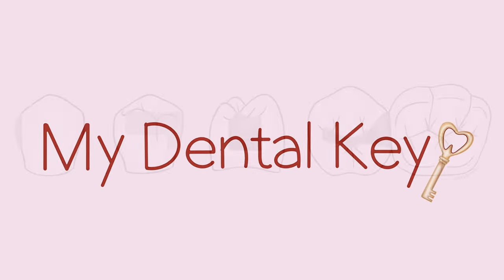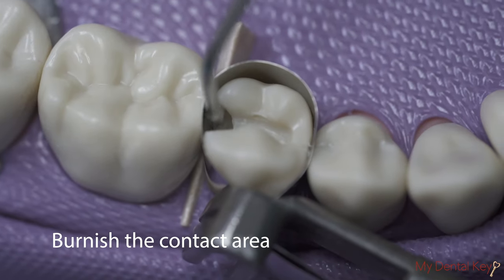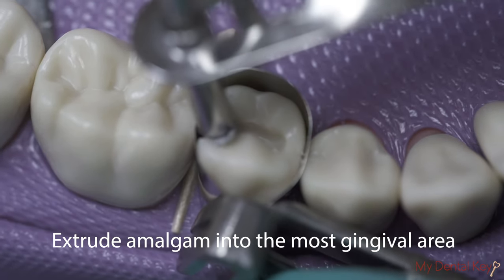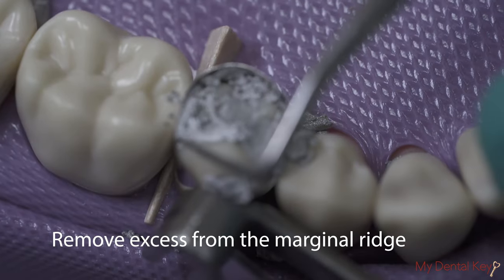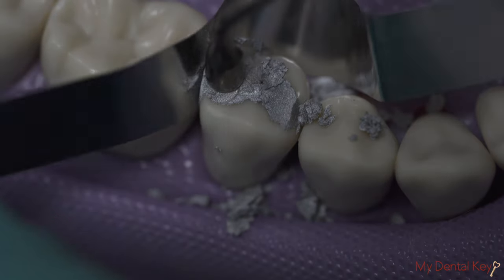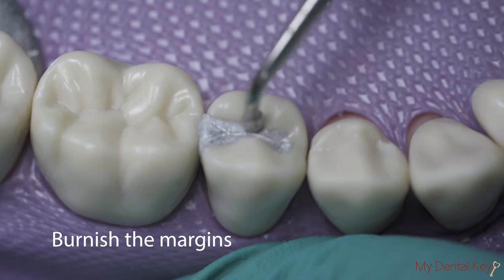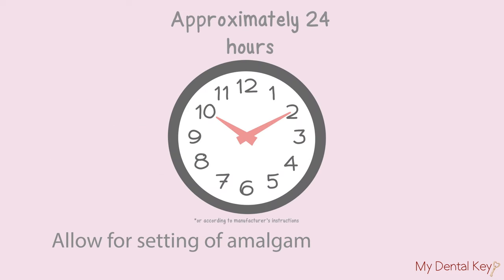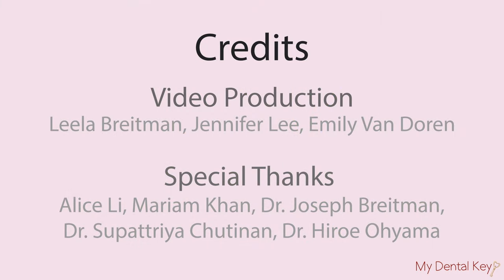Class II amalgam restoration || My Dental Key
This video demonstrates a conventional class II amalgam cavity preparation on a mandibular typodont premolar. To ace dental school, crush your national board exams, and land your dream job or residency program, join the My Dental Key community for FREE today at: 🦷

For complete access to our step-by-step procedures, original illustrations, and additional information to ace CDCA / ADEX and your dental school exams,

Full credit and ownership rights for this video and its associated content go to My Dental Key LLC. This video cannot be copied or reproduced without permission of My Dental Key LLC.